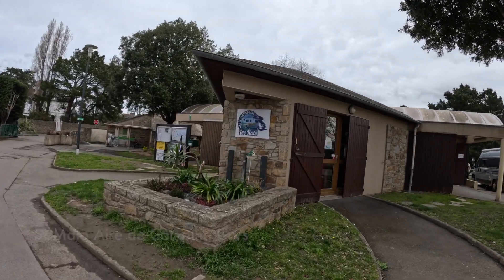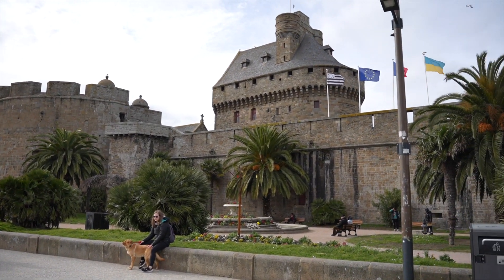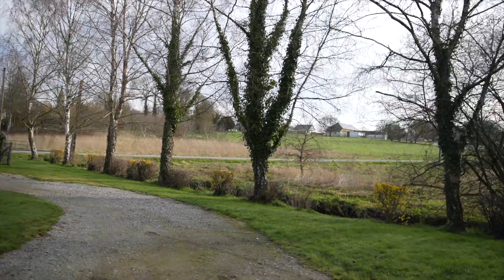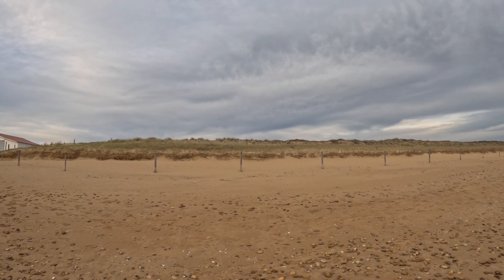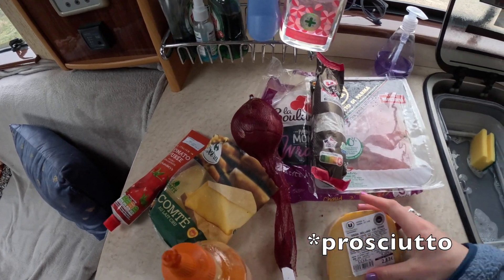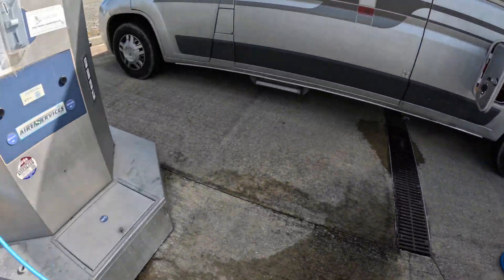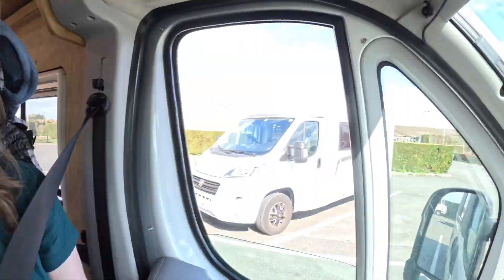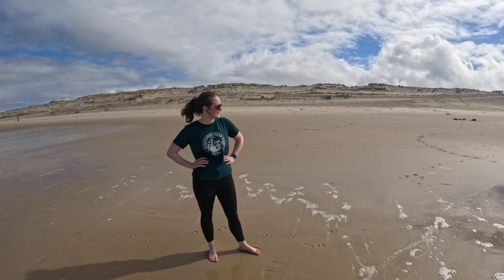Vanlife on a vineyard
This video follows our journey down from Brittany in the North East of France to San Juan de Gaztelugatxe on the North Coast of Spain. We enjoyed a night on a vineyard in Saint Emilion, and explored some beautiful beaches with our dog Millie.

Follow along our journey to see our three month adventure through Europe!